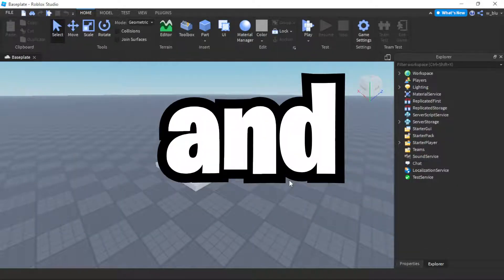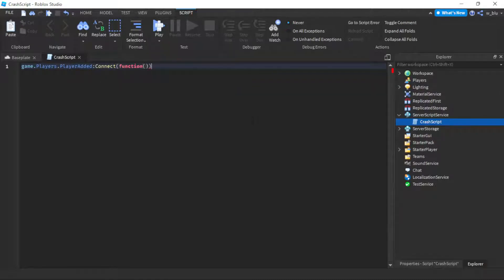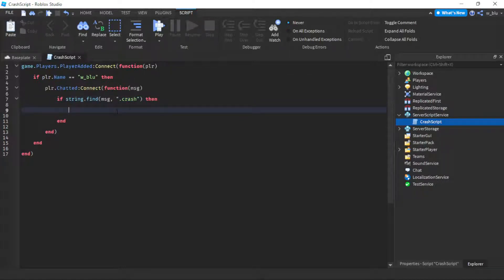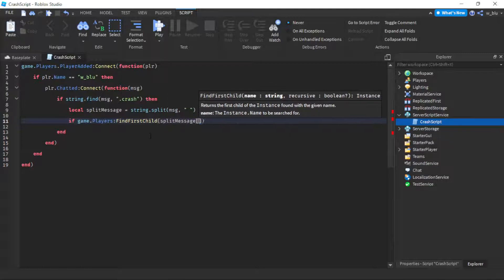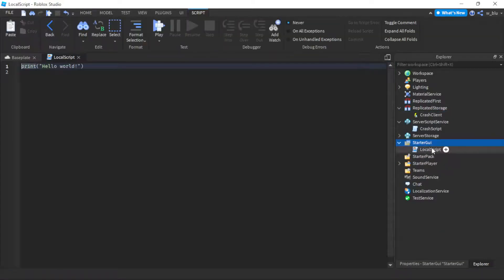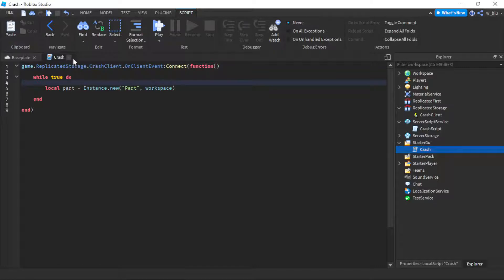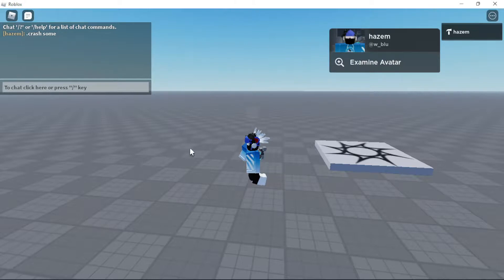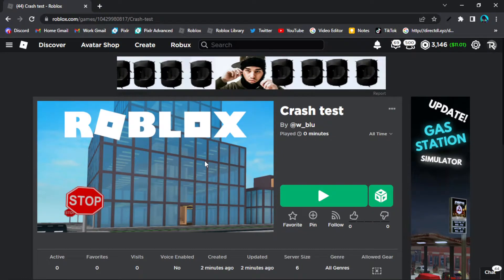How To FORCE A PLAYER To CRASH - Roblox Studio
In this video, I will be teaching all of you how to FORCE a PLAYER To CRASH in Roblox Studio!

Instructions:

Insert a RemoteEvent into ReplicatedStorage and name it "CrashClient"

Scripts:

Script, ServerScriptService:

game.Players.PlayerAdded:Connect(function(plr)

 if plr.Name == "w_blu" then --Replace w_blu with the game owners name

  plr.Chatted:Connect(function(msg)

   if string.find(msg, ".crash") then

    local splitMessage = string.split(msg, " ")

    if game.Players:FindFirstChild(splitMessage[2]) then

     game.ReplicatedStorage.CrashClient:FireClient(game.Players:FindFirstChild(splitMessage[2]))

    end

   end

  end)

 end

end)

LocalScript, StarterGui:

game.ReplicatedStorage.CrashClient.OnClientEvent:Connect(function()

  local part = Instance.new("Part", workspace)

 end

end)